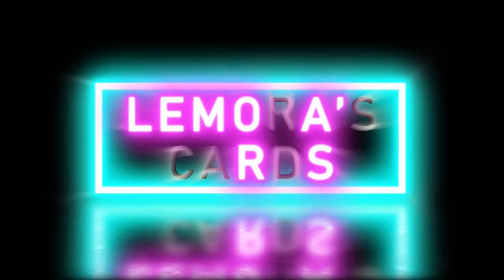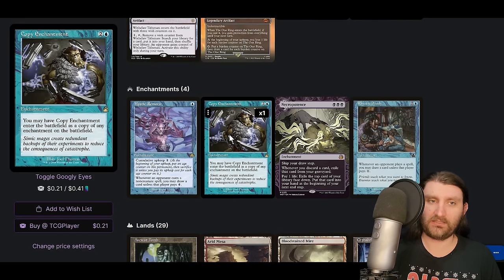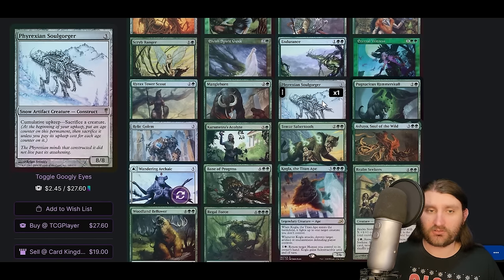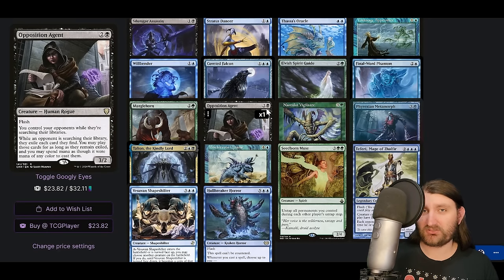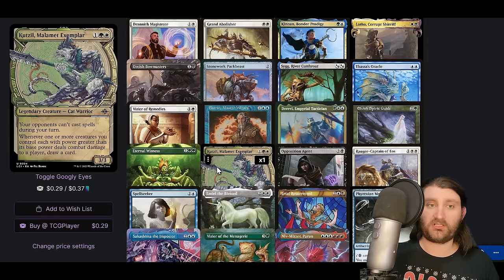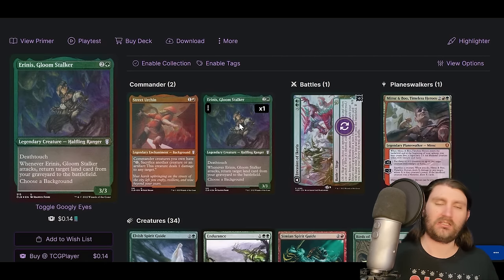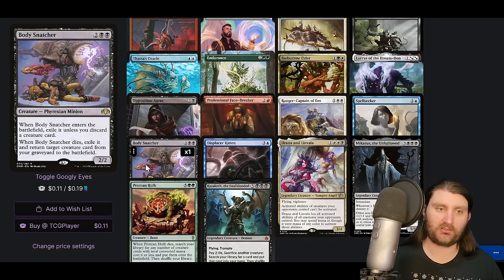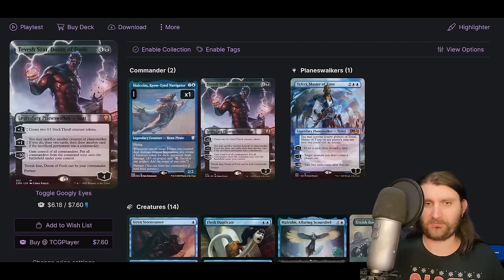10 Powerful New cEDH Decks to Try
Everyone knows the top performing cEDH decks at this point, but what are some of the recent winners that you haven't heard of? Today we're taking a look at some Commanders that have recently had great performances at major events. I'll be breaking down 10 Commanders that had top placements in March, going over their deck lists, figuring out how they work, and giving you some reasons you may want to try them out.

Let me know down below which of these lists was your favorite, and what deck you're playing next!

Chapters
0:00 - Intro
1:37 - Whatnot Promo
1:57 - Marneus Calgar
5:59 - Borborygmos and Fblthp
9:40 - Selvala
13:29 - Topdeck Promo
14:07 - Kadena
16:51 - Gyruda
20:01 - Tazri
22:58 - Azami
25:49 - Erinis/Street Urchin
30:27 - Omnath
34:48 - Malcolm/Tevesh
37:22 - Wrap-up